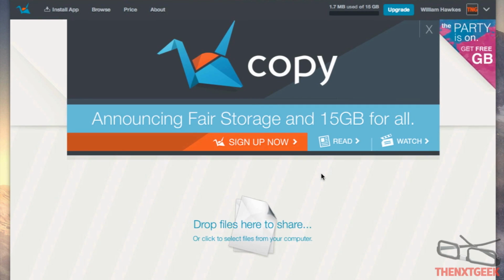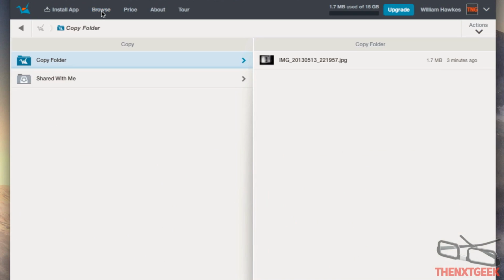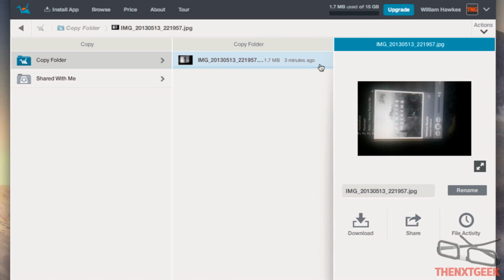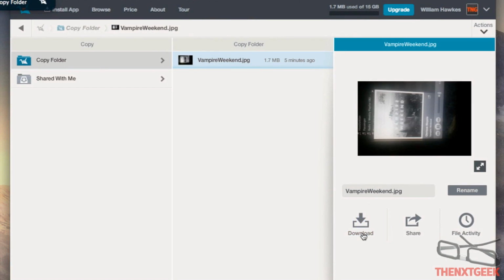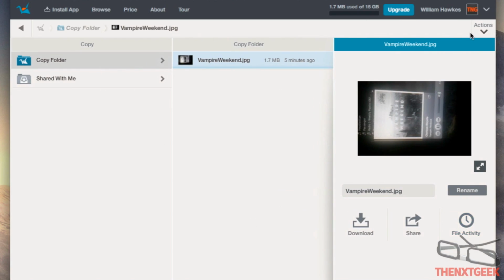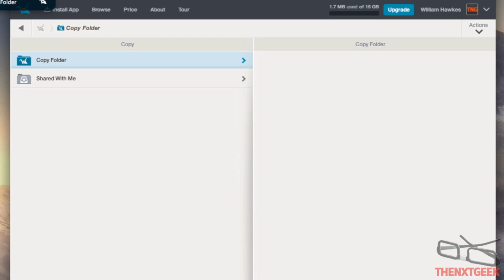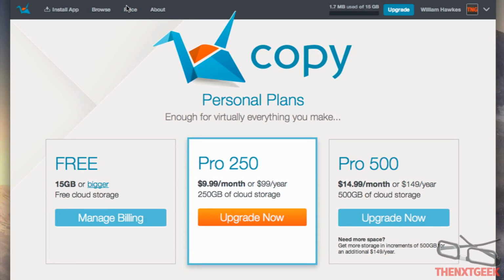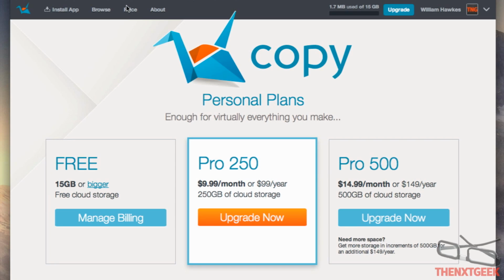Copy: Review, Demo And 20GB FREE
I've been using a lot of cloud storage services for quite a while and not all have been very successful with their promises, but just recently Copy has ticked all the right boxes which I'll explain through the video.